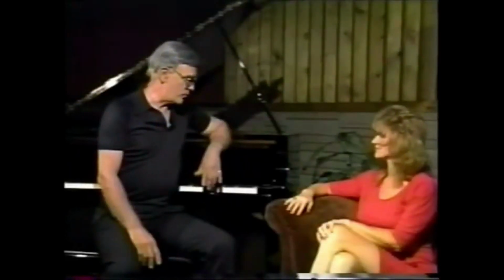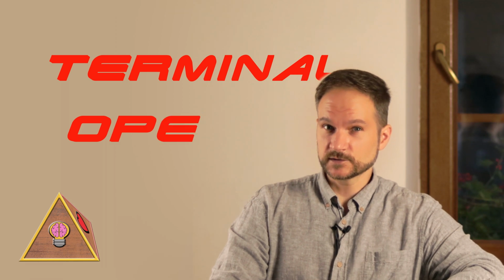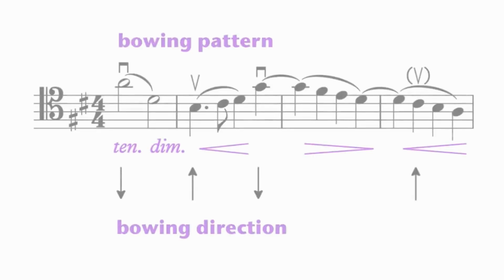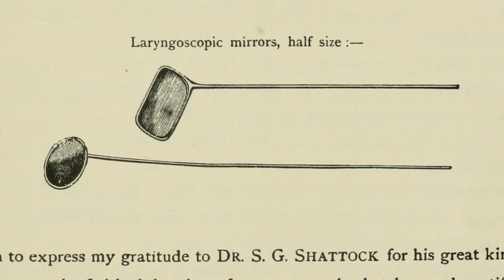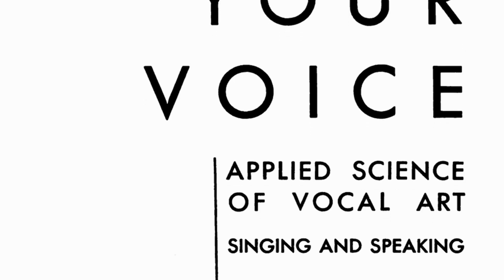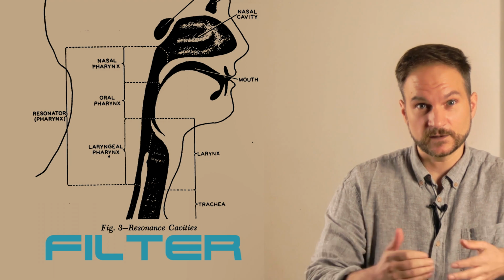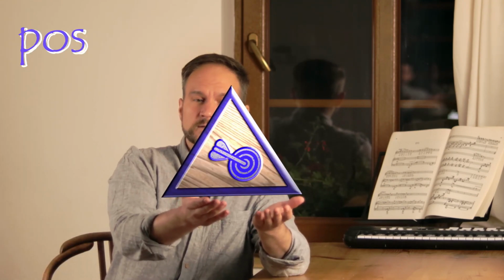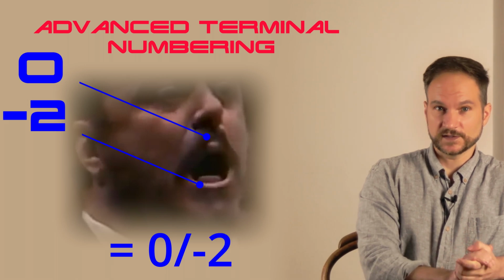Rescuing Old School singing - with New School Singing! (Terminal Numbers, part 2)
In this video, we will try to rescue an important "old school" singing term with New School Singing.  You'll learn a little bit of history, a little bit of science, and maybe pick up some tips that can help you become a better singer no matter what "school" you follow.

This is the second part of the "terminal numbers" tutorial.  In the previous video I explained a more simplified system for notating them.  You may want to watch that first.

Terminal numbers are a simple way to notate the shape singers make with their lips and jaw- called the terminal opening in technical speak.  There's also a discussion of the old school singing technique called "inalare la voce" or "inhaling the voice", and a possible reason for confusion over what it was at first, what it became in the 19th and 20th centuries, and how modern acoustics might be able to rescue us from the confusion.

Special thanks to all the YouTube vocal coaches: Michael Trimble (and his supply of toilet paper), Singing Sensei, Karyn O'Connor, and Freya Casey.  A very special thanks to Edward L Johnson for recording the most bats**t crazy theory of breathing I've ever witnessed.